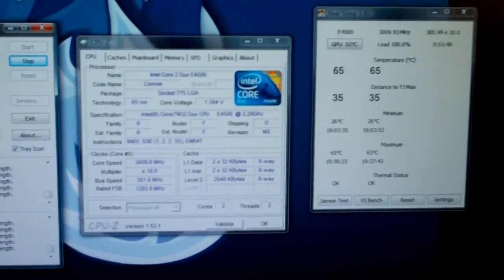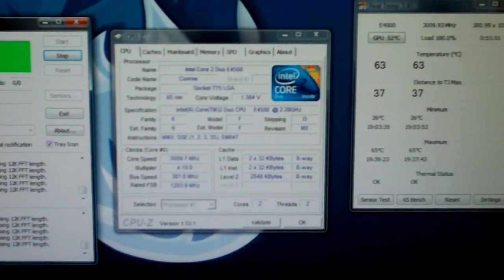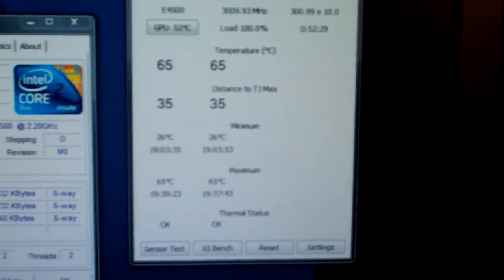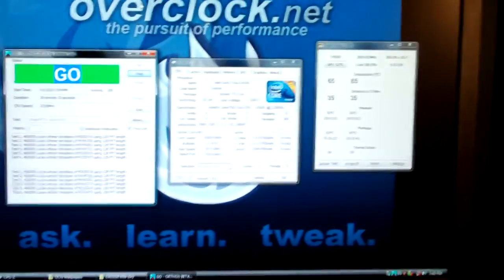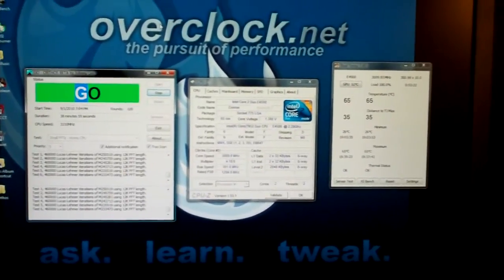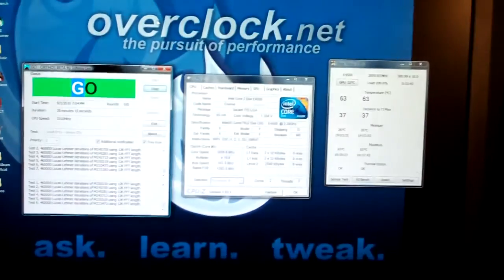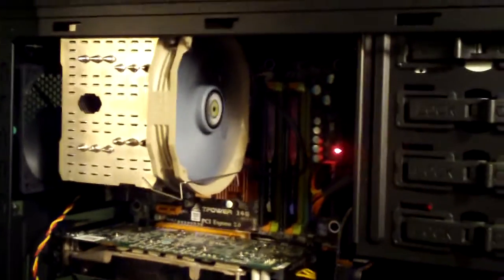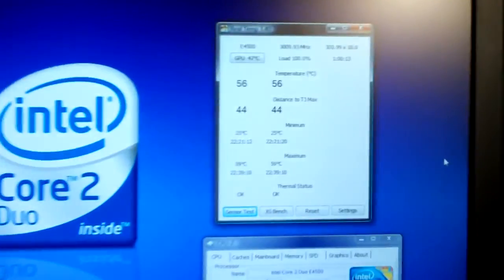Thermalright HR-02 Temp Results[Passive vs TY-140 Fan]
I hope you enjoy these vids I try to make them as realistic as possible. Check out thermalright.com for more information on there great coolers.